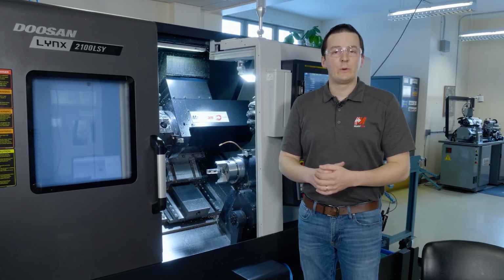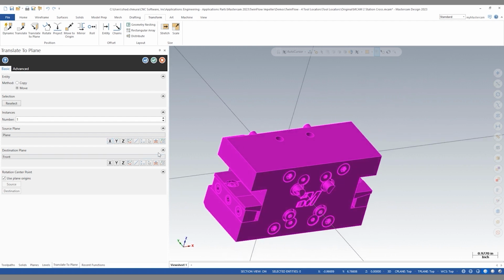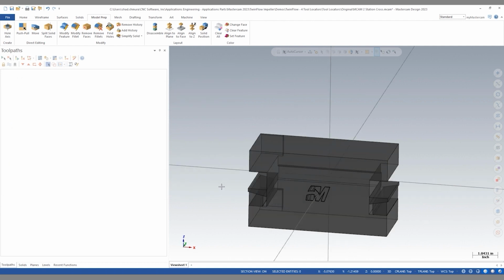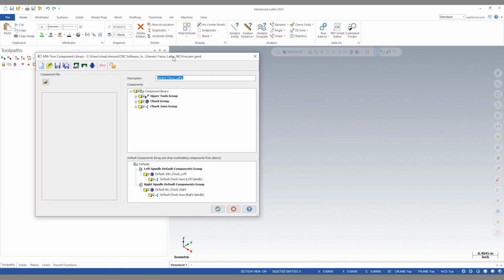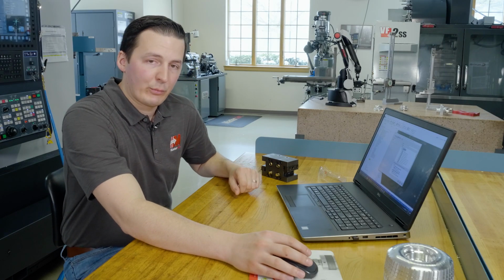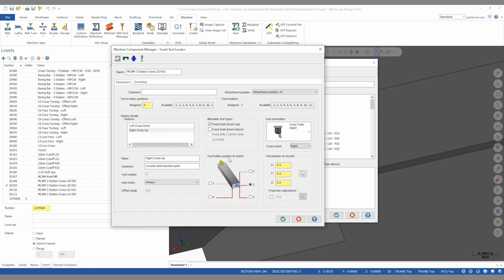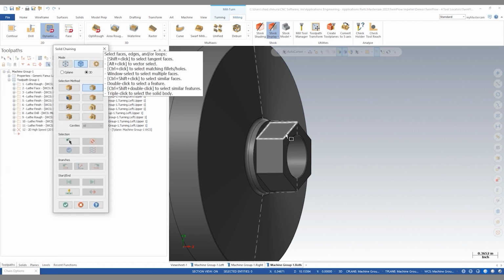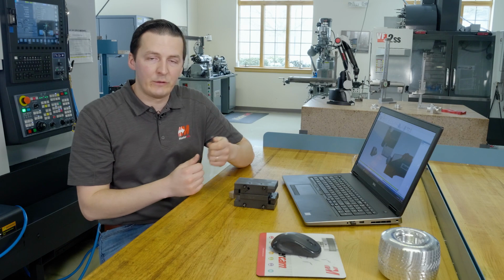Cycle Start: Creating Mill-Turn Tool Locators in Mastercam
Let Chad demonstrate how to create your own Mill-Turn Tool Locators on our @DNSolutionsAmerica Lynx 2100LSY from ABLE Machine Tool Sales. Our Model Prep tools make this process quick and easy.

We also feature a live milling head, and mount a 3/8" @iscarweb  CHATTERFREE Endmill.